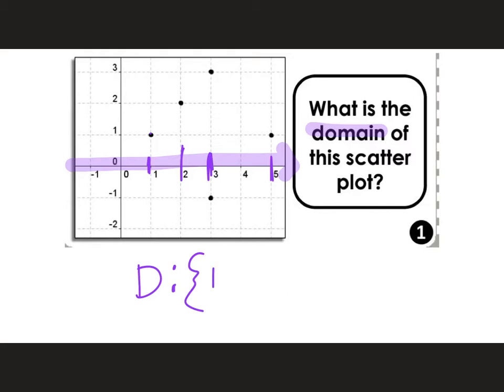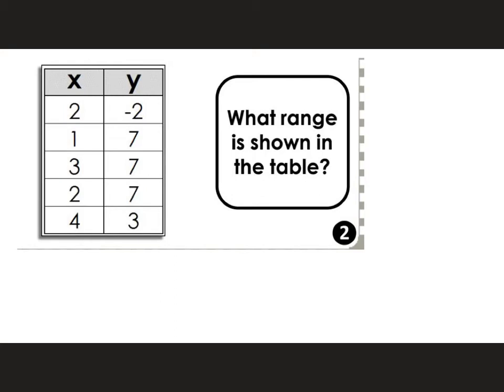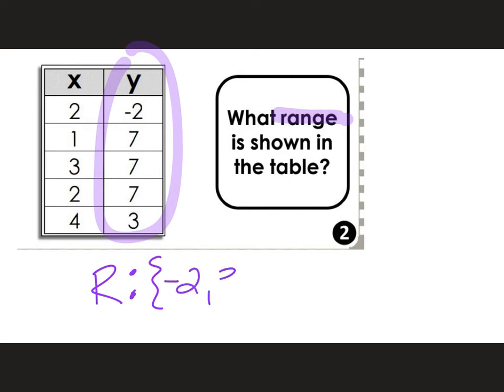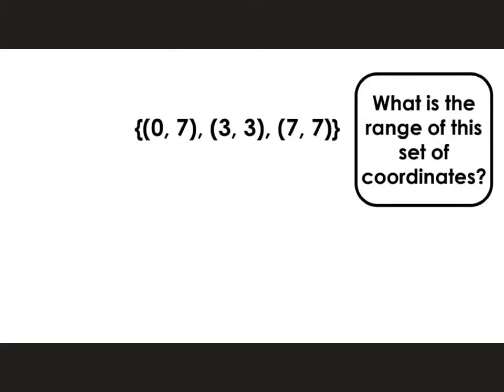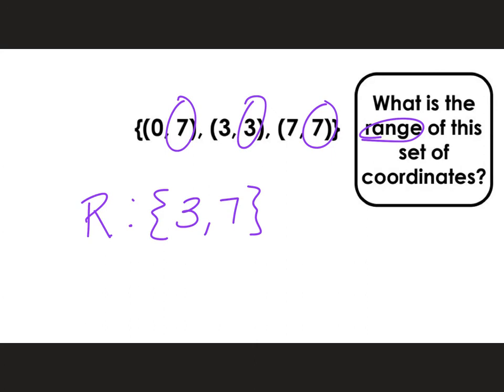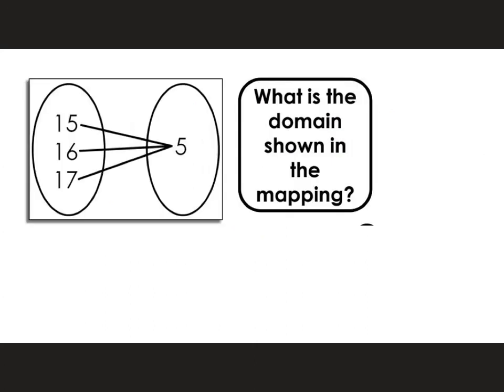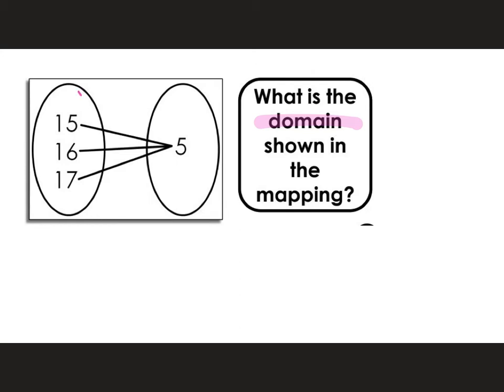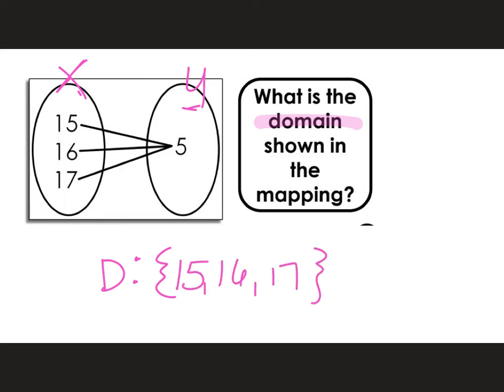CW Domain & Range Day 1